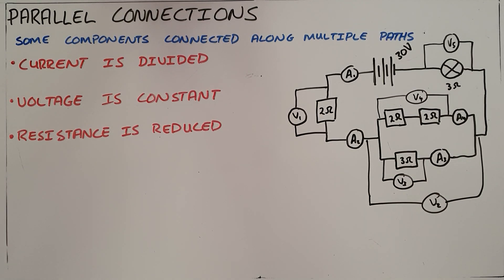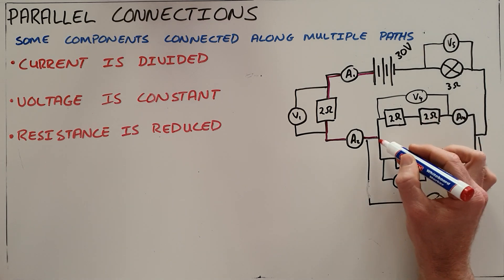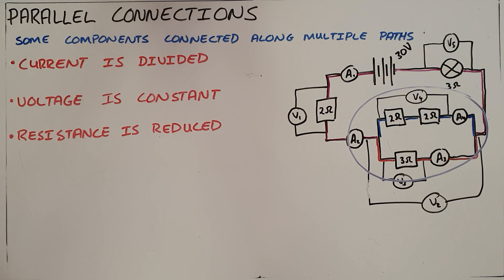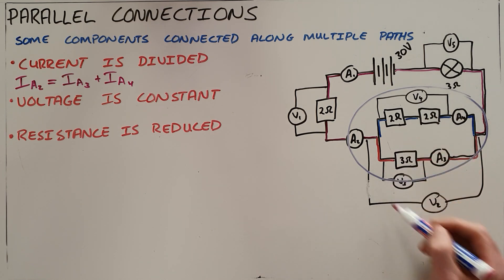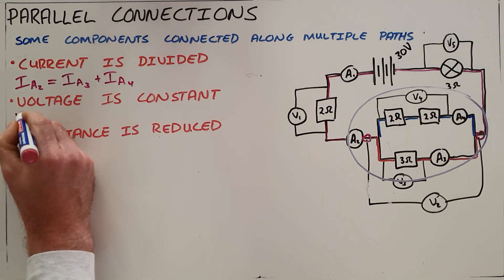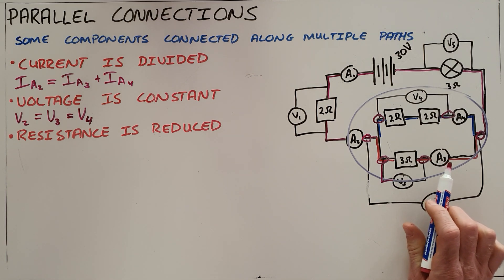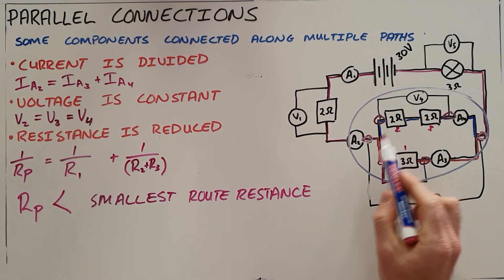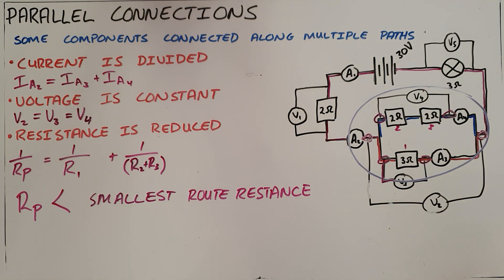Parallel Connections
This video explains what impact parallel connections have on the potential difference, current and resistance in a circuit.

South Africa
CAPS
Current Electricity